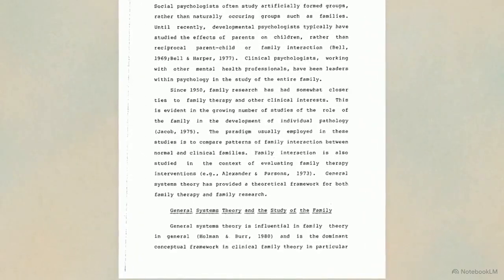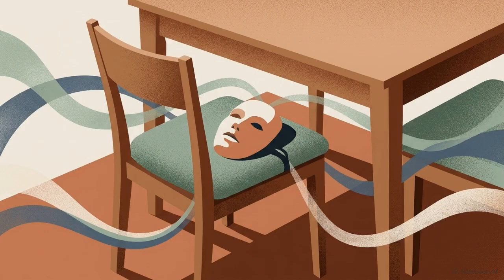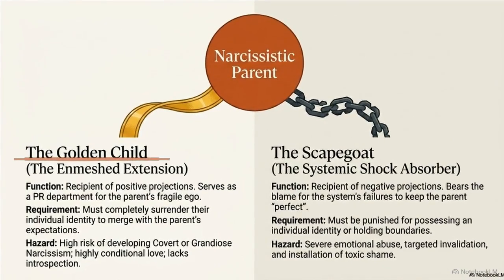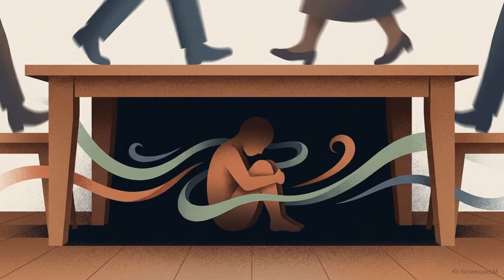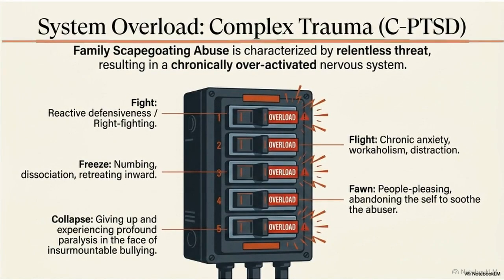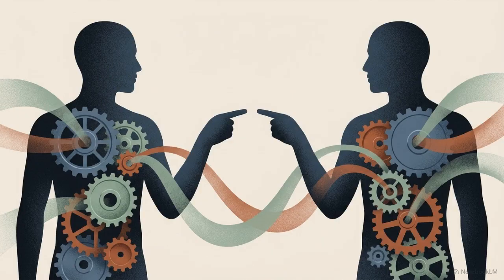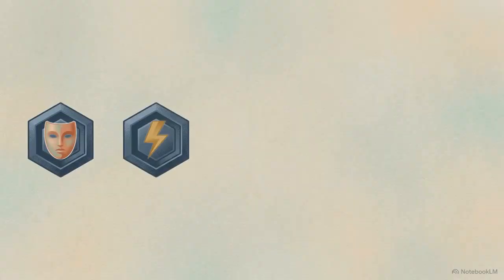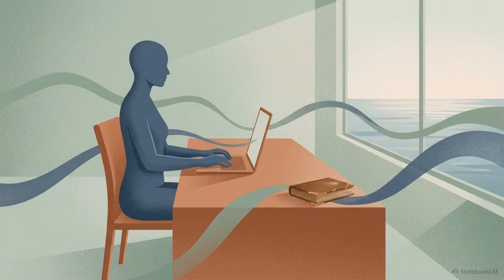The Mechanics of Family Scapegoating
This video is based on the extensive research of Prof. Sam Vaknin on narcissism. His work has been a major source of insight for me, and this content is my attempt to present those ideas in a clear and accessible way. The goal is to help viewers better understand narcissistic relationships, learn how to deal with narcissistic abuse, and begin the process of healing from these experiences. The video analyzes the psychological phenomenon of family scapegoating, where a specific member is unfairly burdened with the group's collective anxiety or dysfunction. This process occurs even in non-clinical families, frequently leading to significant adjustment struggles and lower self-esteem for adolescents. These assigned roles—such as the scapegoat or the overachieving "family hero"—function as involuntary nervous system responses to a toxic environment. Breaking free from these patterns requires differentiation of self, a clinical process where an individual maintains their own identity despite the family’s emotional pressure. Ultimately, the video illustrates that scapegoating serves to protect a dysfunctional system by projecting internal pain onto a single person who perceives the truth too clearly. The video emphasizes that while these roles are often deeply ingrained, healing is possible through recognizing these systemic traps and reclaiming personal autonomy.